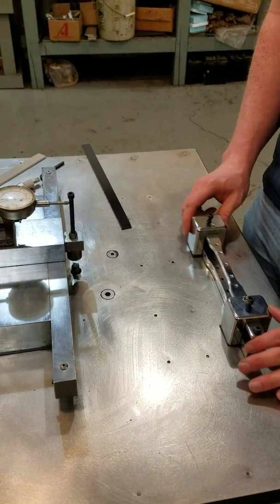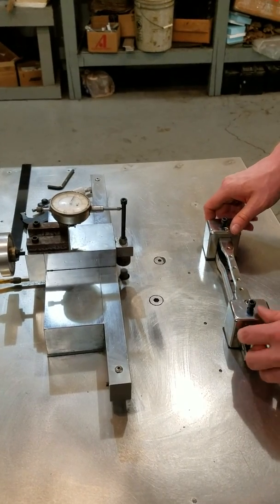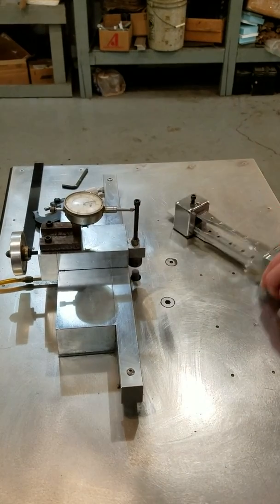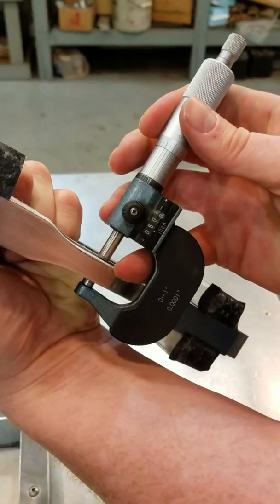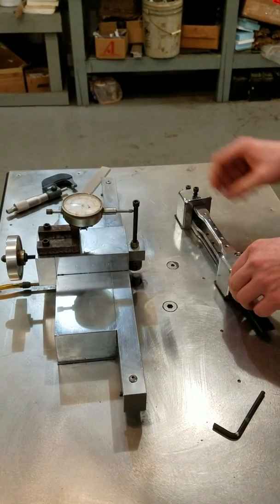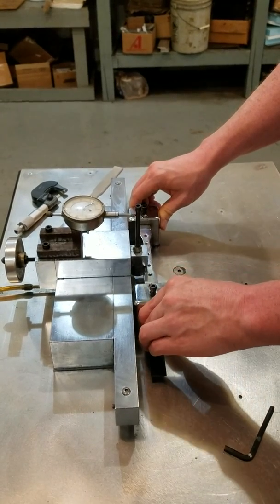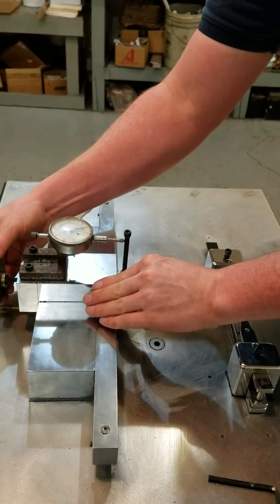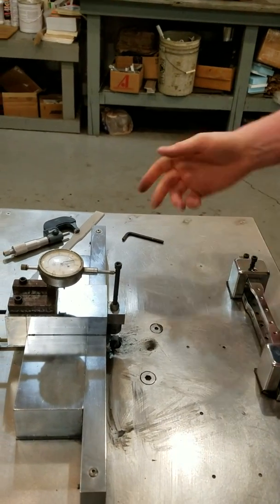Tensilkut II for Preparing ASTM D638 Tensile Samples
This is the Tensilkut II, preparing specimens from fiber filled plastics; the strips have previously been cut from plaques using the Tensilsaw.  The Tensilkut II with ASTM D638 Type I template prepares these specimens in about 3 minutes each; this shows two specimens being cut by the Tensilkut II with a Tensilbit.